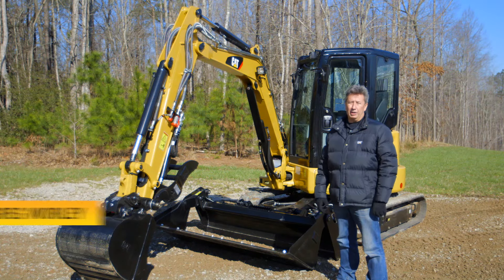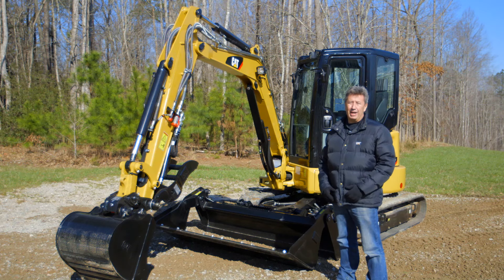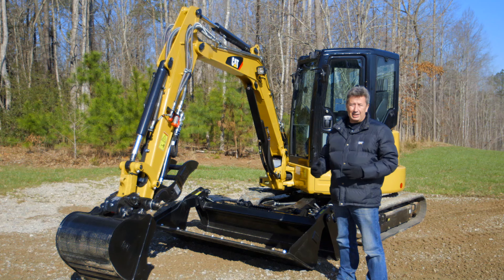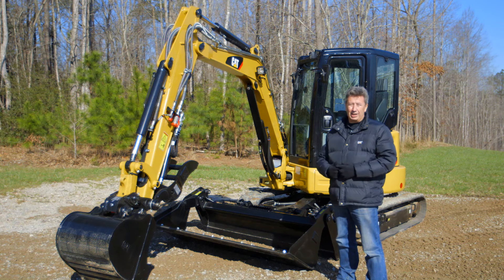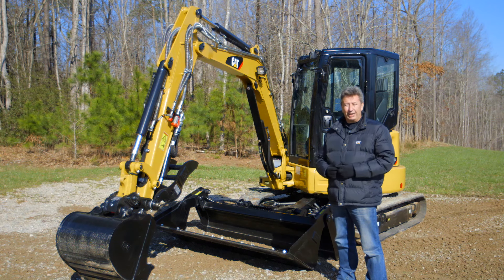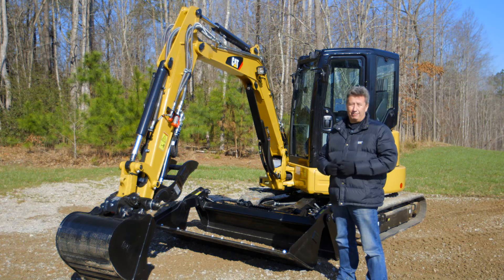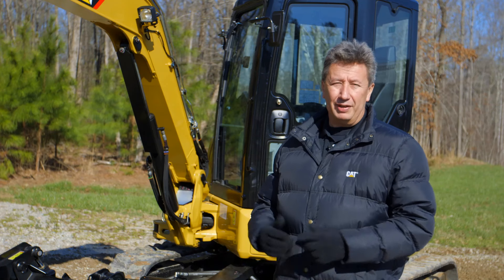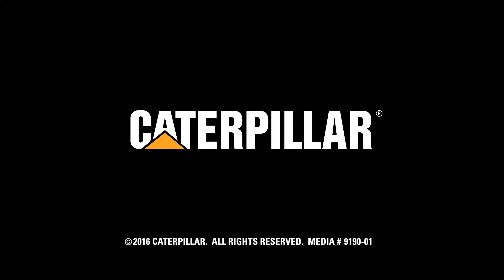Caterpillar 304.5E2 XTC Mini Hydraulic Excavator Overview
The Cat 304.5E2 XTC mini hydraulic excavator is the first model in the Xtra Tool Carrier (XTC) lineup. Built on the E2 platform, the unit has an innovative skid-steer coupler interface for added versatility and work tool integration.